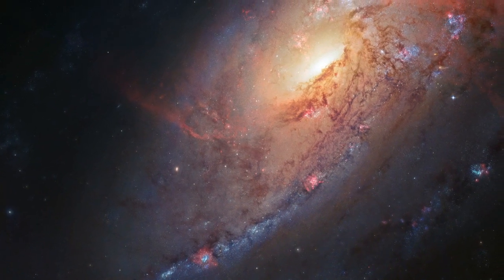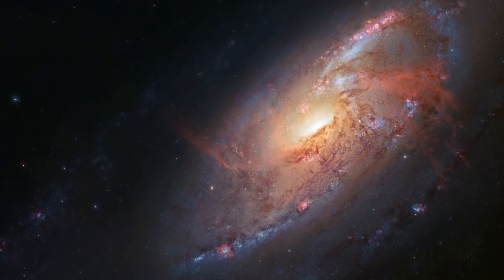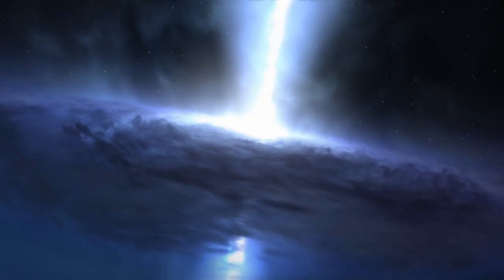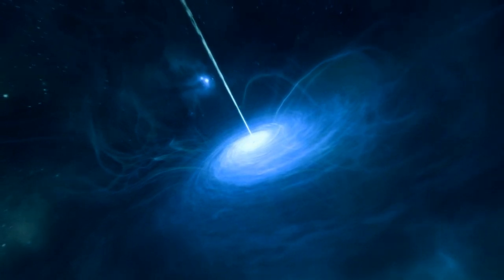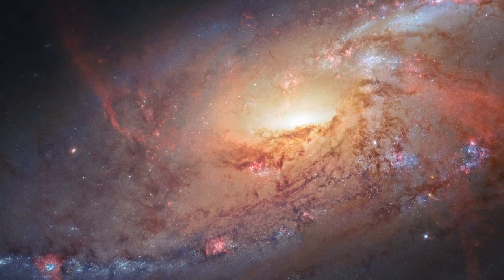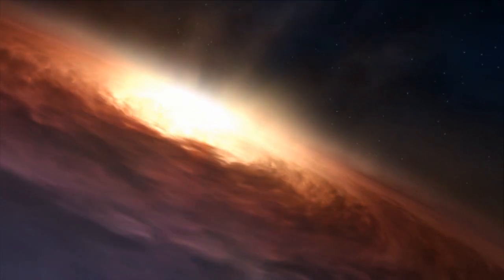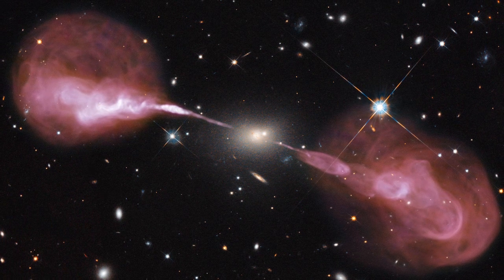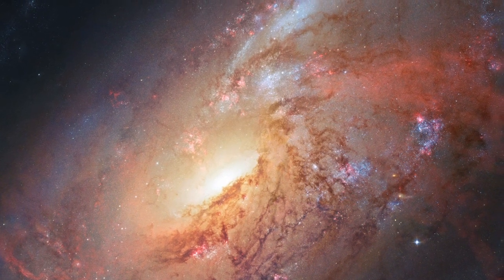Messier 106 - A Most Unusual Spiral Galaxy | Hubblecast 62 | ESA Hubble Space Science HD Video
- nearby galaxy Messier 106 appears at first glance to be just another spiral galaxy. A closer examination, however, reveals it has several secrets. Please rate and comment, thanks!
Credits: NASA, ESA, the Hubble Heritage Team (STScI/AURA), and R. Gendler (for the Hubble Heritage Team). Acknowledgment: J. GaBany, A van der Hoeven